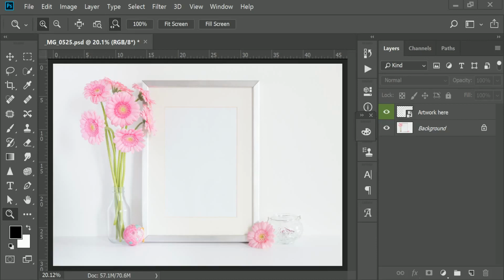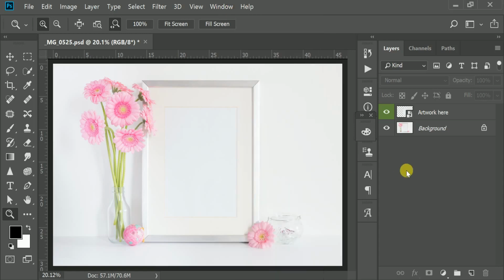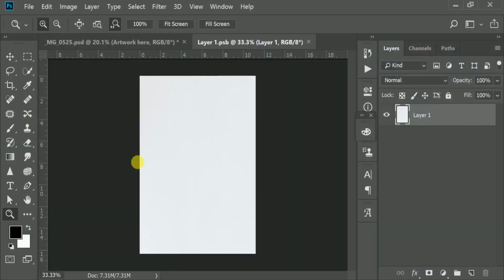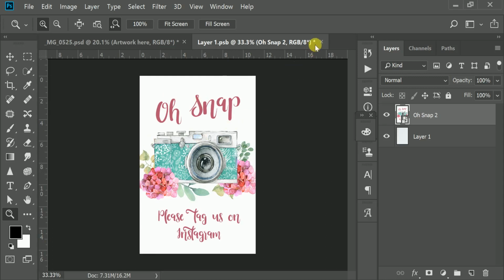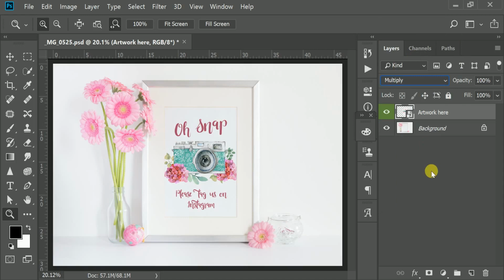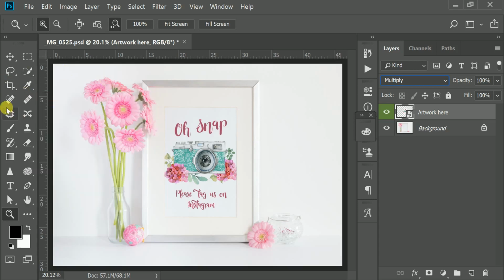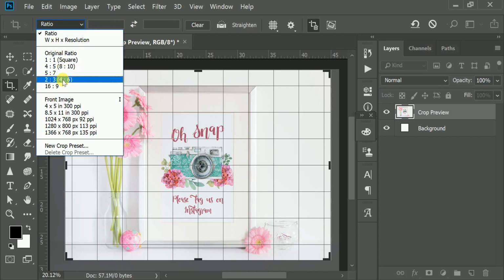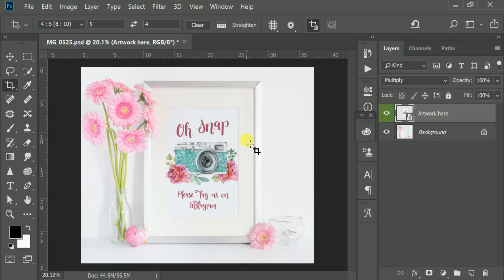Using a Smart object file for a Frame Mockup in Photoshop